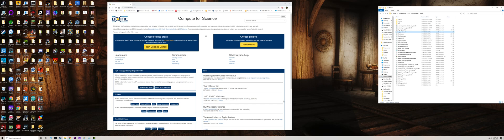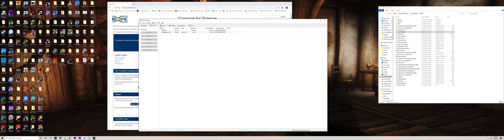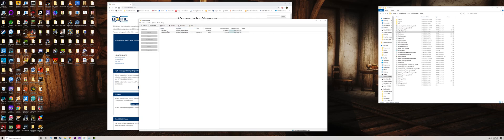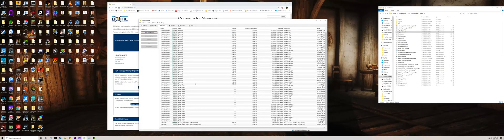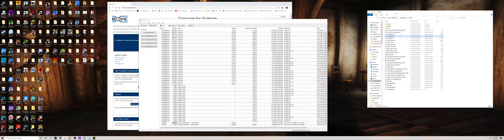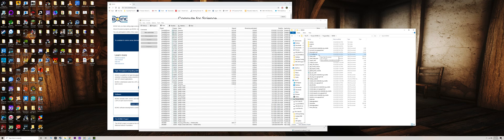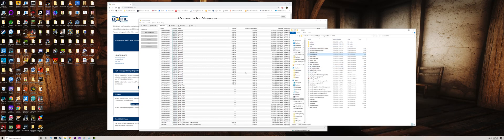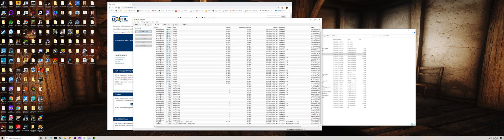BOINC - A Folding@Home Alternative - Help Cure Coronavirus/COVID-19!